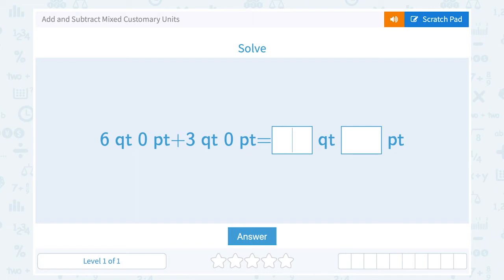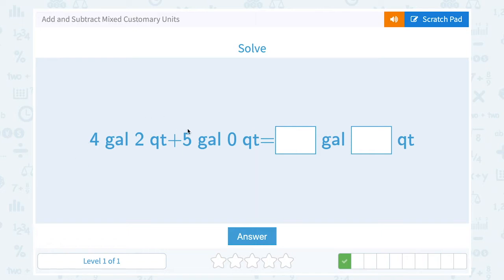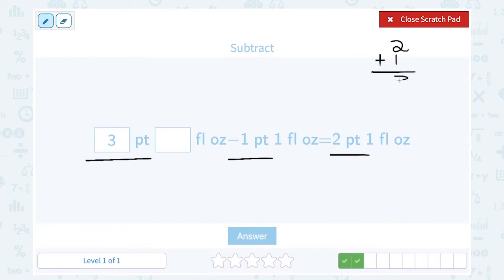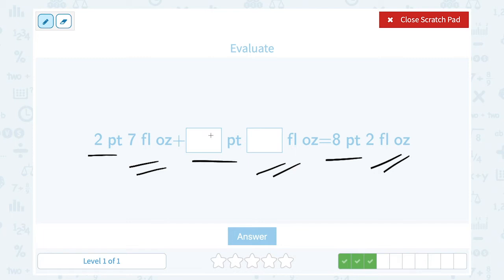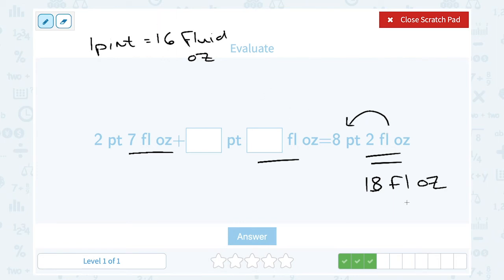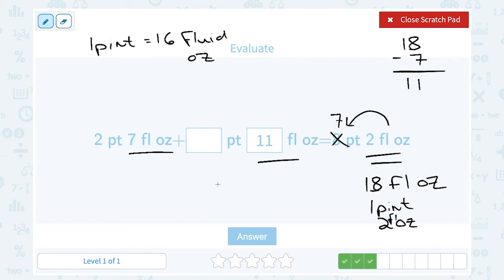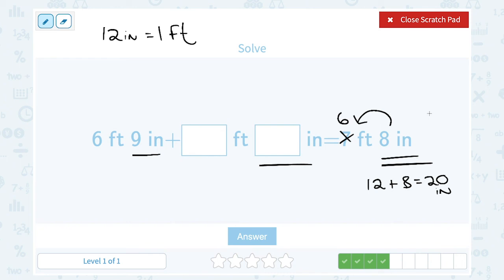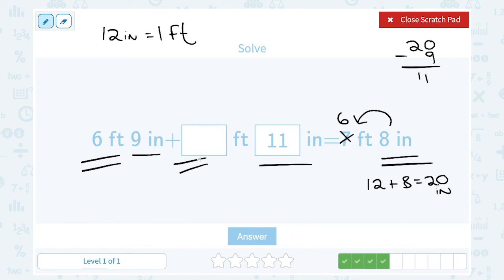5.11 Add and Subtract Mixed Customary Units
Add and Subtract Mixed Customary Units